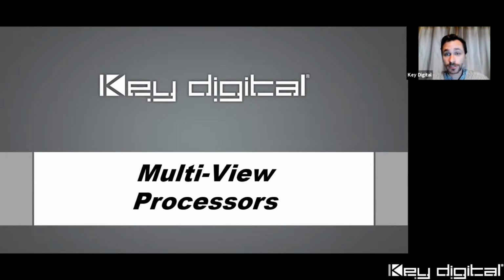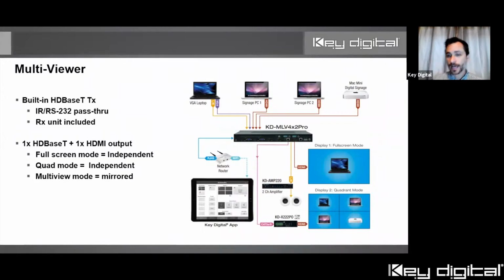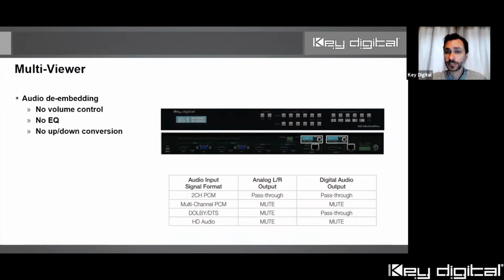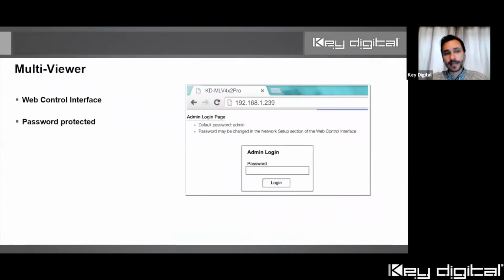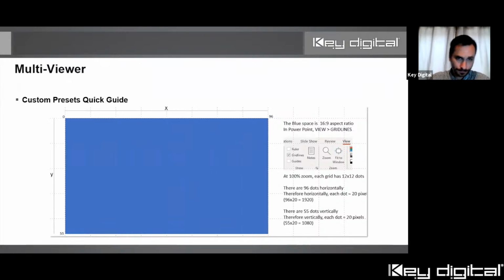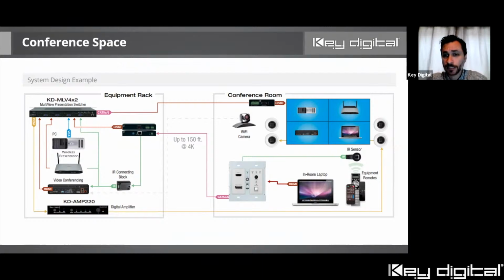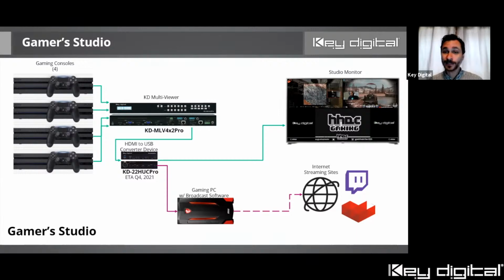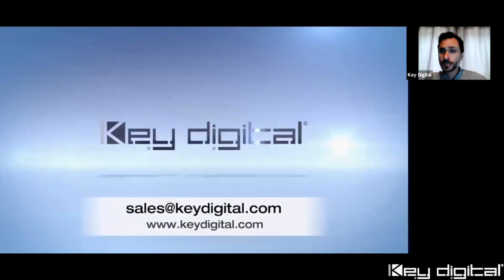Coffee With Key: Key Digital's Personal Meeting Room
By Jonathon Ferry